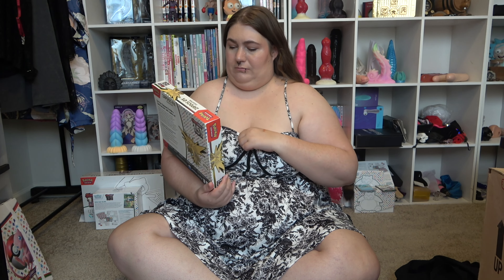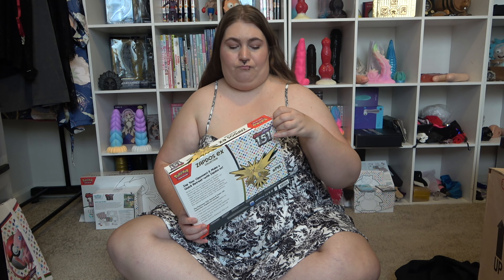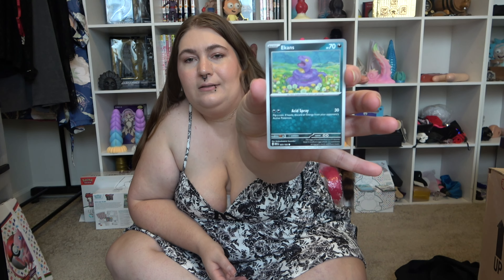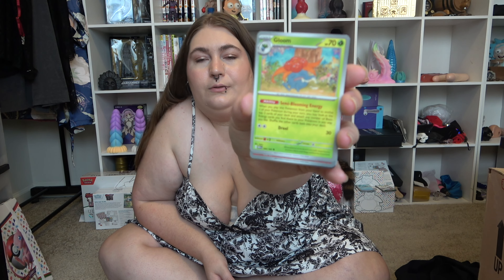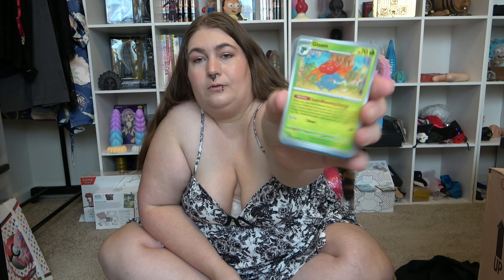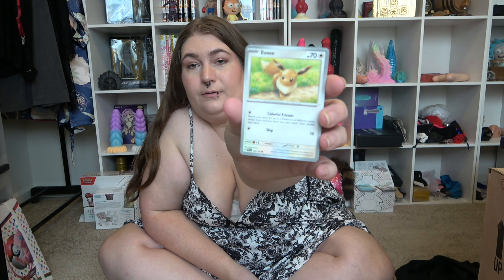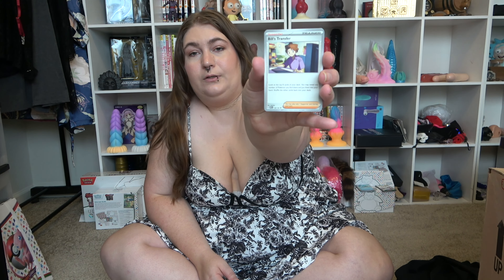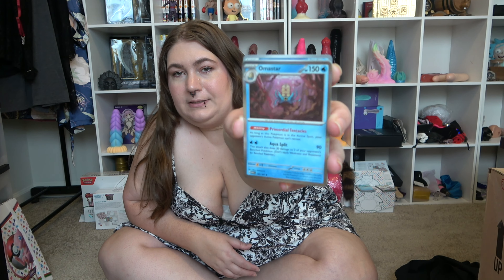Courtney Opens 151 Zapdos EX Collection